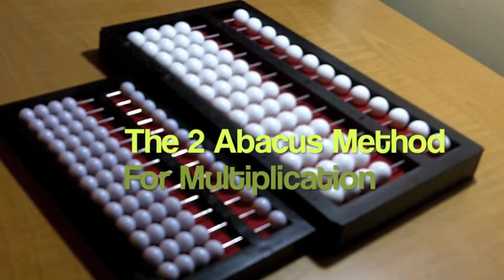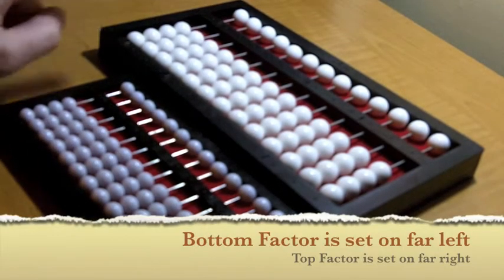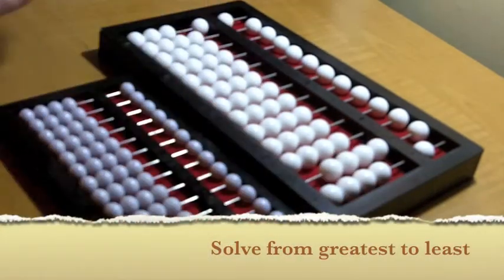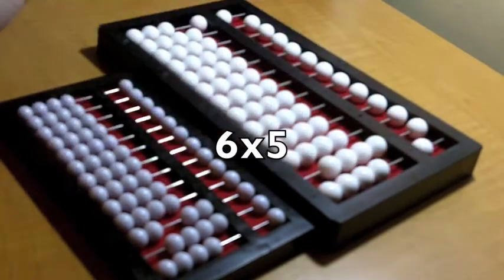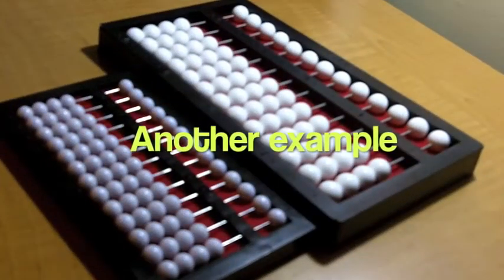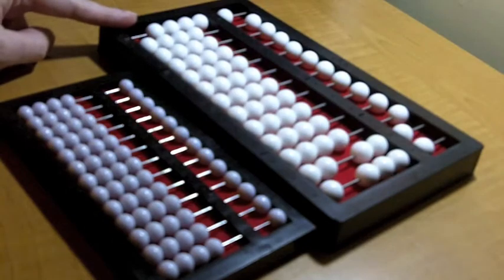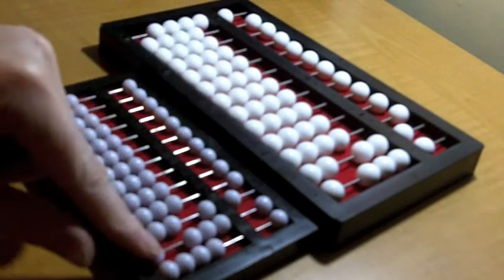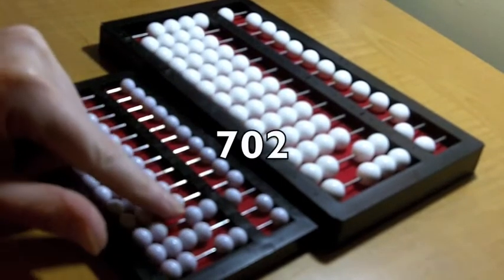The Two Abacus Method for Multiplication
Abacus - Multiplication